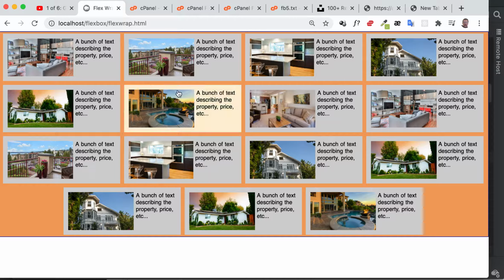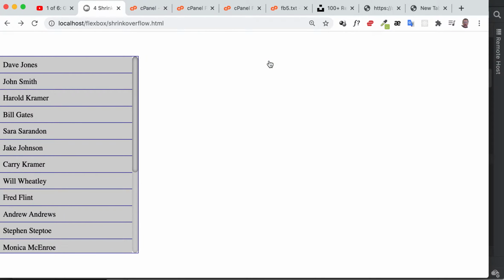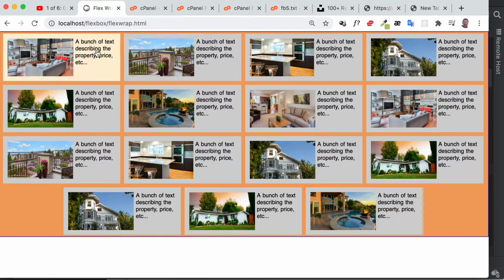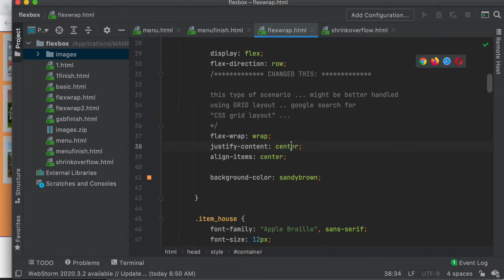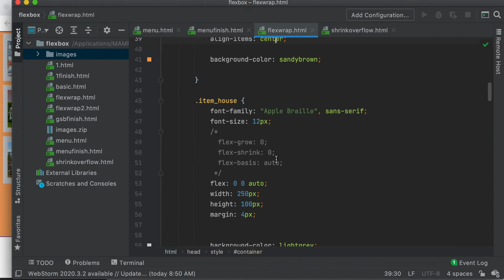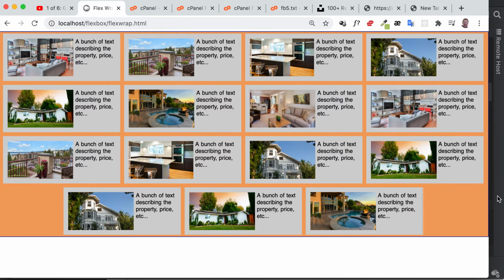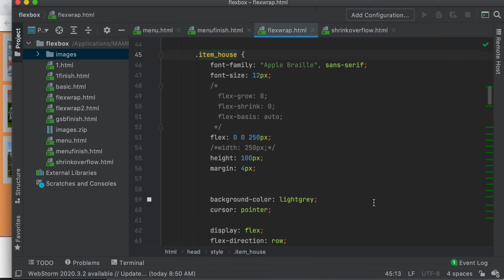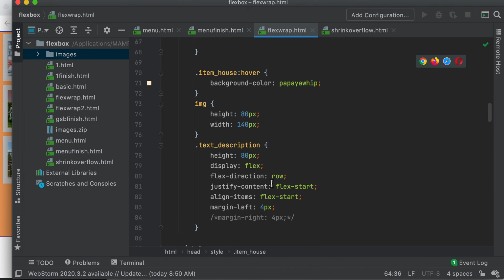5 of 6: How to layout out database records using Flexbox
In this tutorial on Flexbox you will learn how to:
1. Use the property flex-wrap with a value of wrap.
2. Layout out data items on a webpage using flexbox.